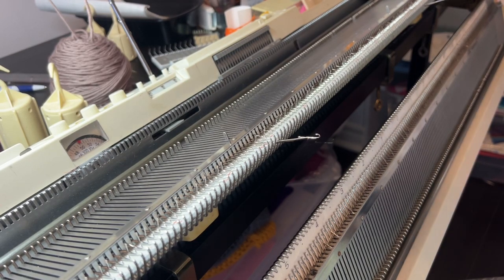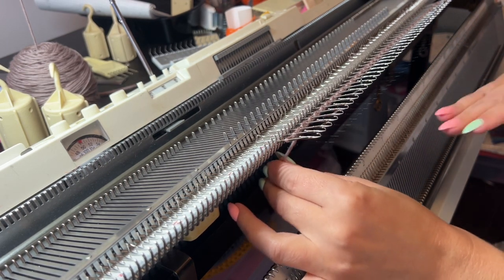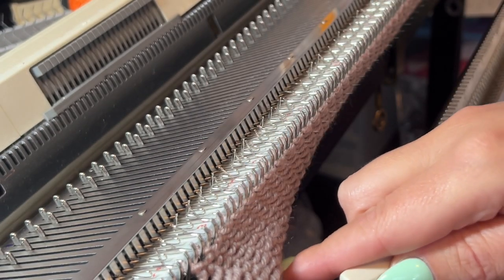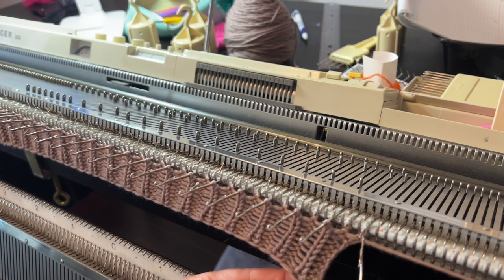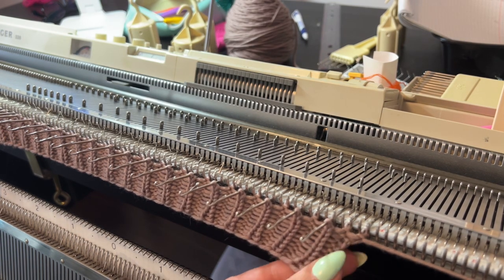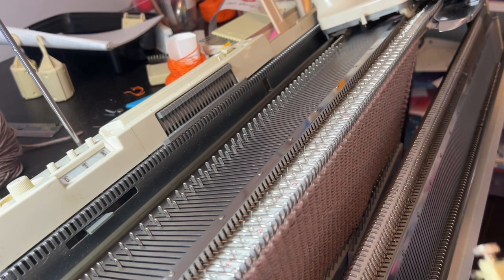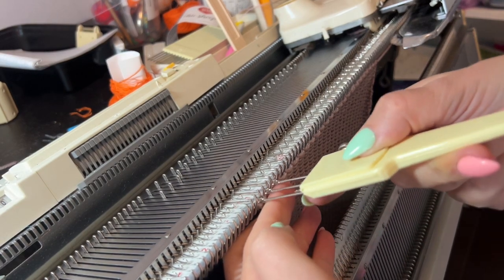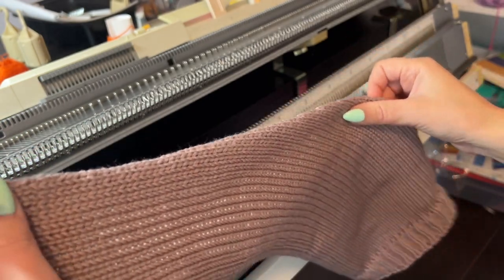Chunky Yarn 🧶 Cardigan - Part 2 - Front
Chunky Yarn Cardingan 🧶 on standard gauge flatbed knitting machine - Front- Part 2

I use Singer 328 memo-matic / SRP 60N ribber attachment

XOXO 😍
Marina

Useful Links ⬇️
Made in Italy yarn 🧶